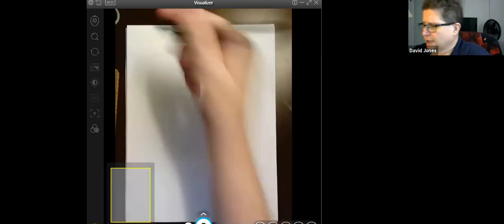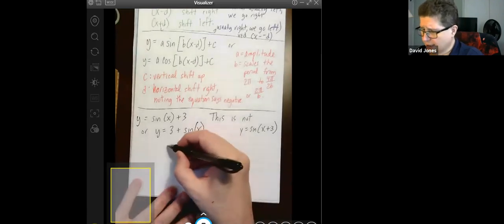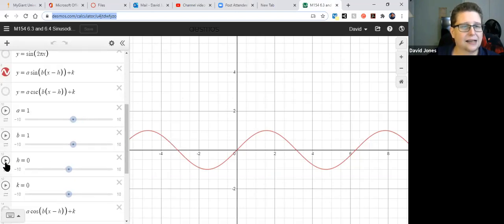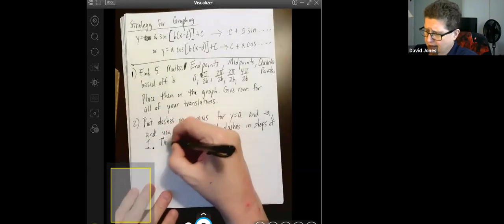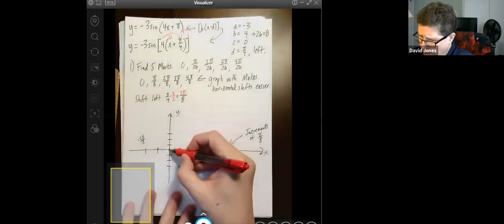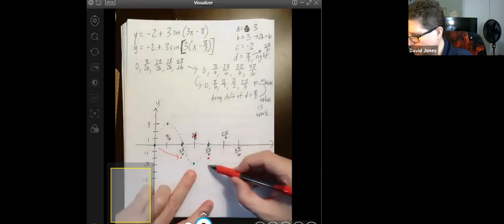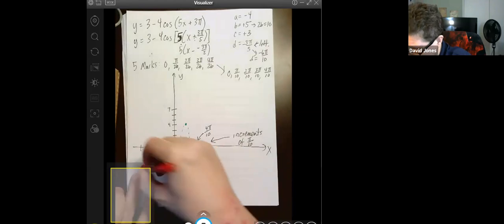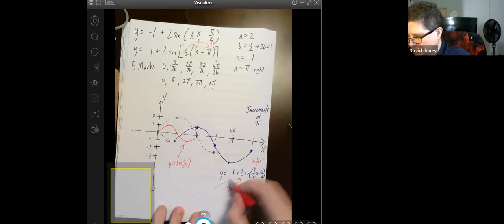M154 Trigonometry 6.4 Translations of Sine and Cosine